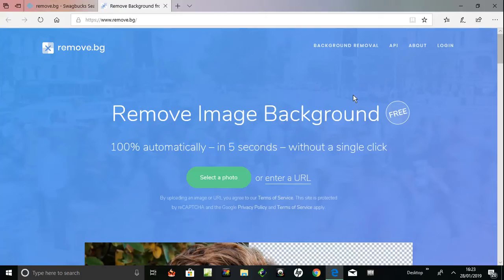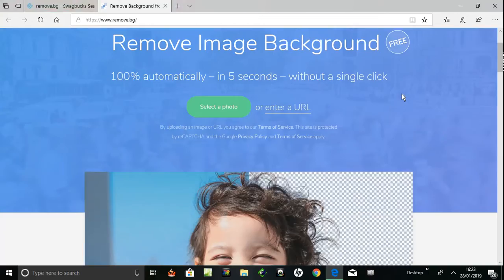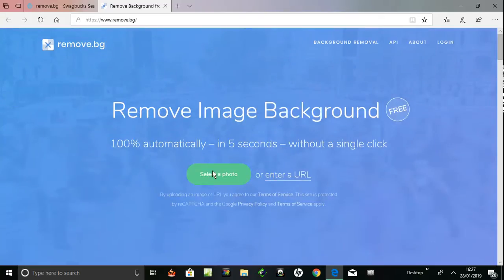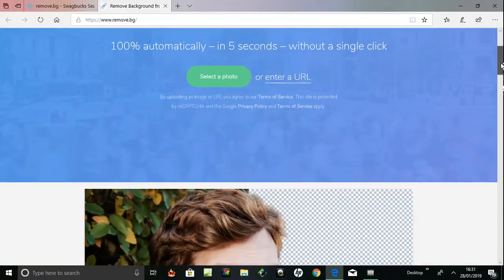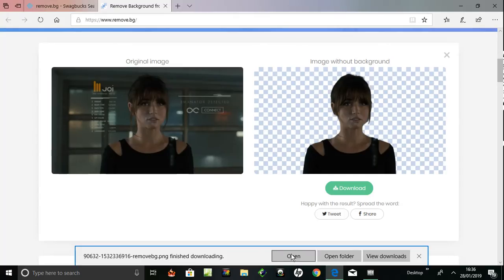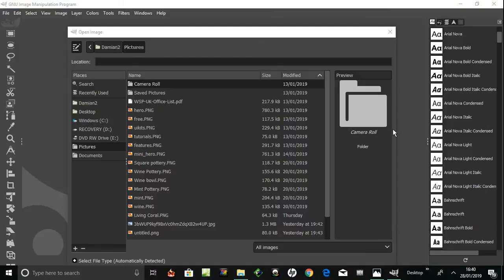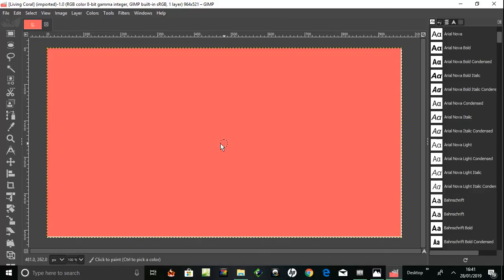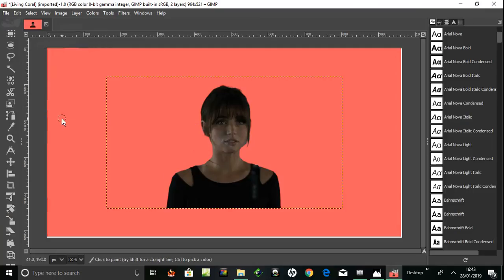Remove background from an image with remove.bg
Remove the background from a body or face image to replace with something else with remove.bg